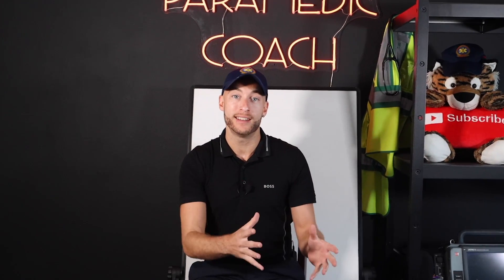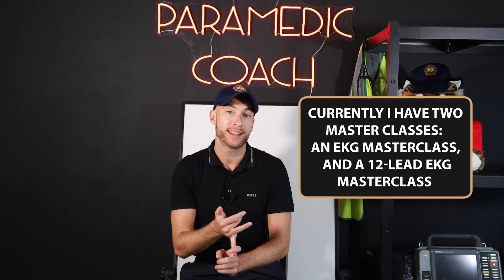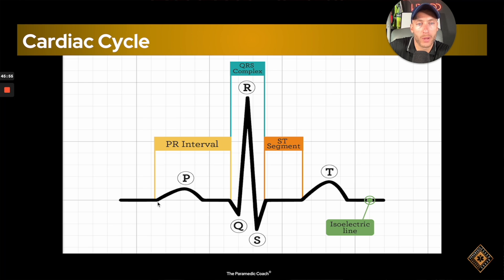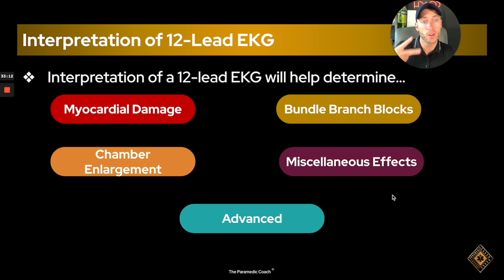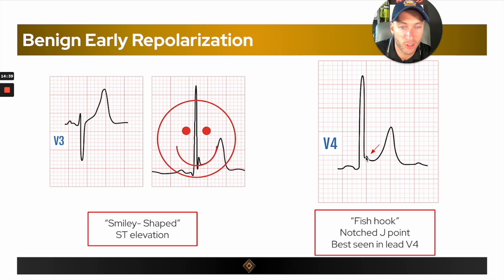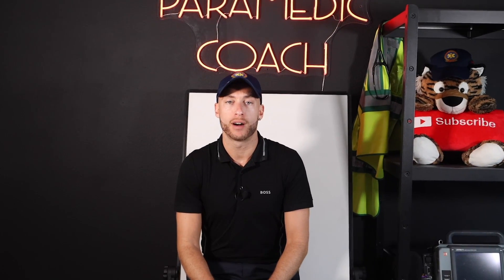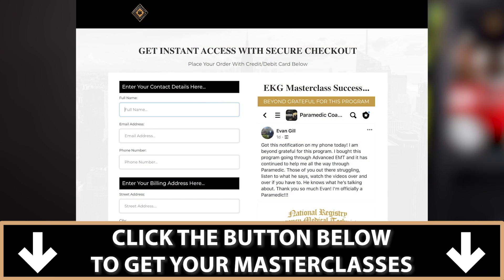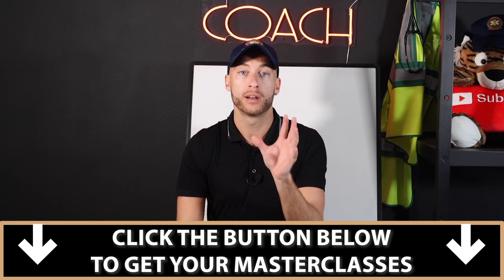12 Lead EKG MASTERCLASS for Paramedic Students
12-Lead EKG Interpretation and cardiology is what makes the paramedic, the paramedic. Paramedics are taught to hyper-focus on becoming experts in EKG interpretation and 12-Lead EKG interpretation.

I'm so excited to release my second masterclass to you, where I teach you a high-yield topic from scratch as if I was your classroom instructor.

This masterclass gives you access to the entire presentation and two 12-Lead EKG quizzes with lifetime access. I also give you the entire slide deck, I've created so that you have instant notes to follow along with!

If you are preparing for the NR-Paramedic exam, have ever struggled with cardiology and EKGs, or are preparing for Paramedic school, this masterclass should be your main focus.

My team and I have worked tirelessly to put together these masterclasses for you and no stone is unturned, I look forward to your EKG success!

Be Great,